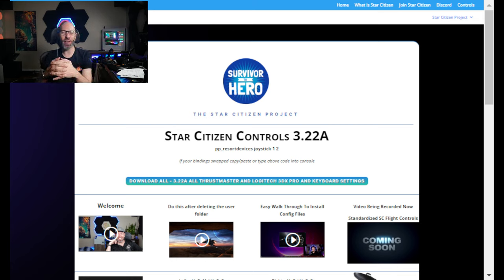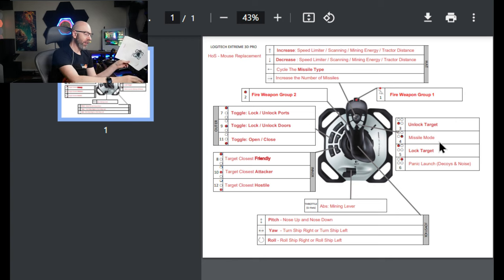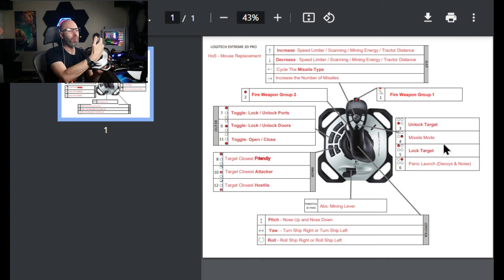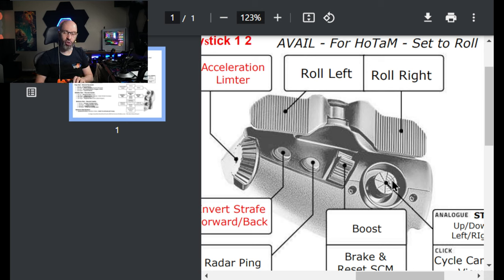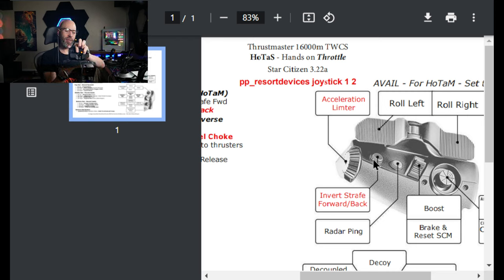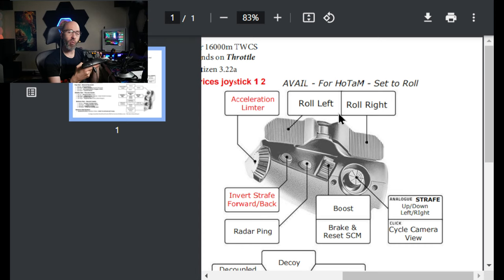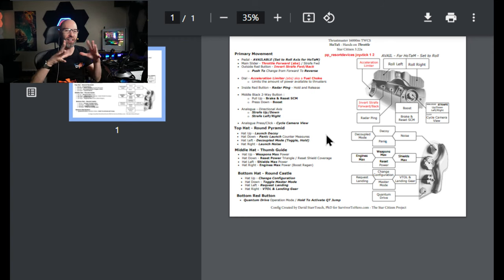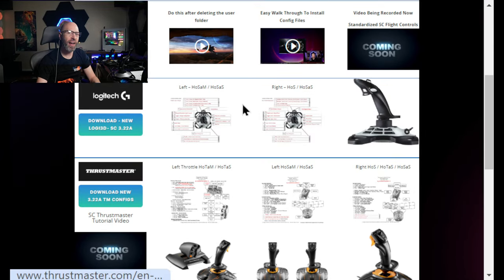Star Citizen 3.22A Guides & Setup Logitech 3D Extreme Pro & Thrustmaster HoTaS/HoSaS/HoTaM/HoSaM/HoS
Star Citizen 3.22A and 3.23 Compatible. Joystick Configurations.
Our Official Controller Download and Education Hub
Configs and PDFs will be updated and found there

I am really excited about the new config standardization because it lets people learn faster and find the setups and styles that work best for them.
 My standardization goal is to allow you to mix and match sticks and change configurations to try out what you like or, if you upgrade sticks, have a similarly intuitive setup.

For example, if you have a Single Stick, you can quickly try HoSaM and HoS with a few clicks of a button. The Digital and Printable Guides will help you master it, and if you decide to add another device, your practice will carry over without having to remap everything (unless you want to!)

Quick Definitions
HoS - Hands-on Stick - A Right Stick mouse replacement option often called the Combat Stick.

HoSaM - Hands-on Stick and Mouse - Left Stick allows for more immersive throttle control at finer-tuned levels while leaving the mouse available for precision targeting, pitch, and yaw.

HoTaM - Hands-on Throttle and Mouse - Left Stick allows for more immersive throttle control at finer-tuned levels while leaving the mouse available for precision targeting, pitch, and yaw.

HoTaS - Hands-on Throttle and Stick aka Movement Throttle and Combat Stick. Previously the standard for flight games that was cross-compatible with space flight games.

HoSaS - Hands-on Stick and Stick - A more modern and very popular configuration for space sims.

HoTaSaS - Hands on Throttle and Stick and Stick - Highly customizable controls for many different purposes. It's not very common but used by some enthusiasts who build sim-pits.

Dr. David StarrTouch
Founder of Survivor To Hero